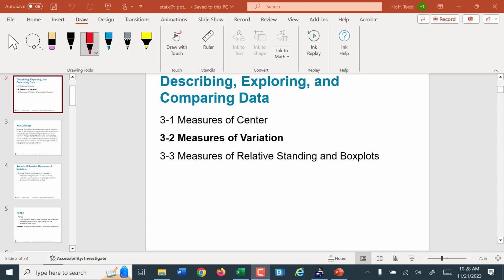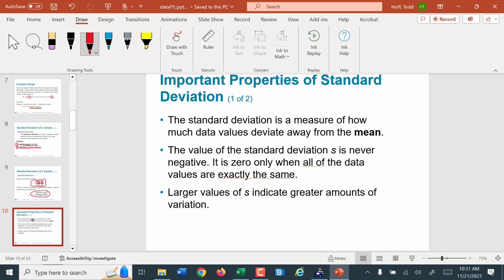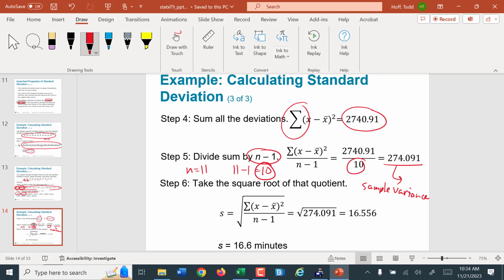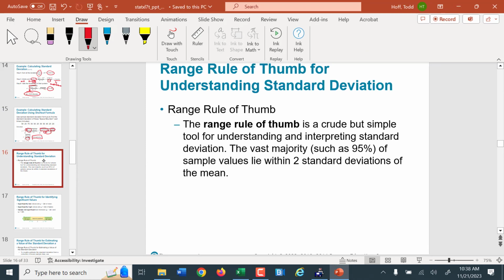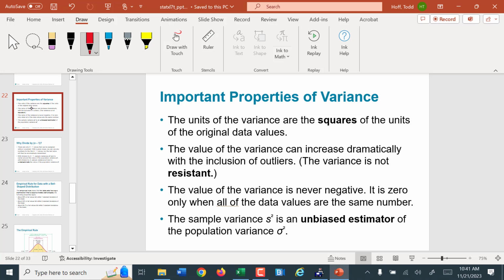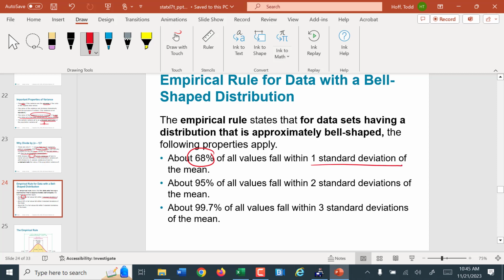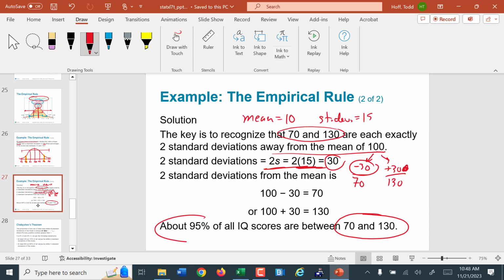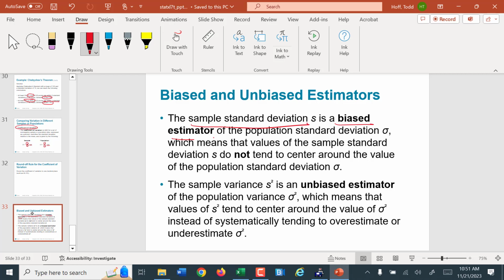Week 3 part 2 measures of variation